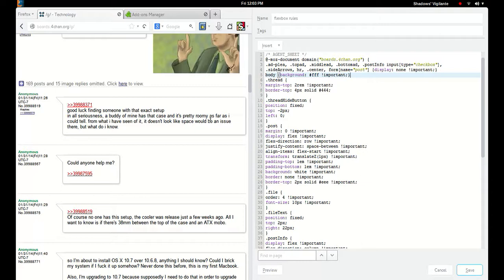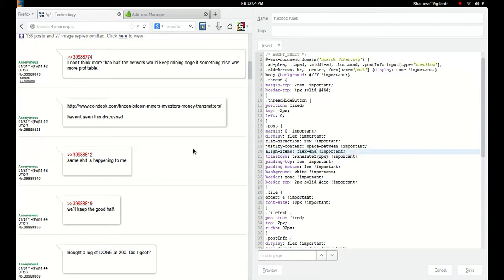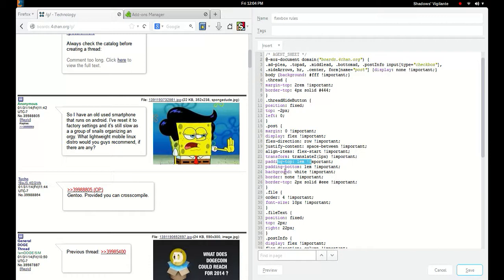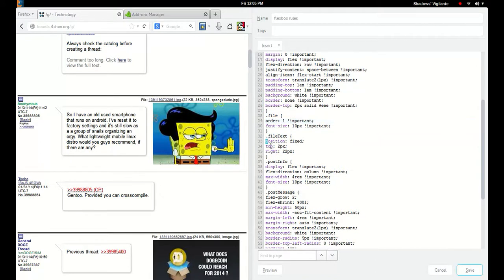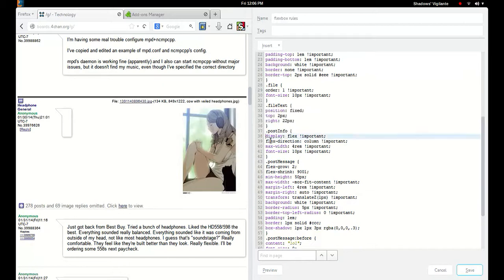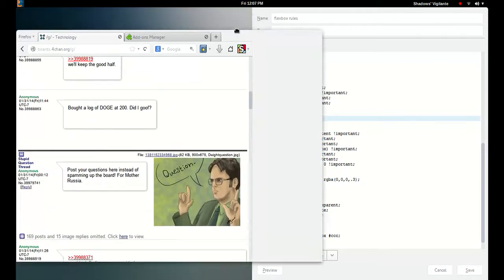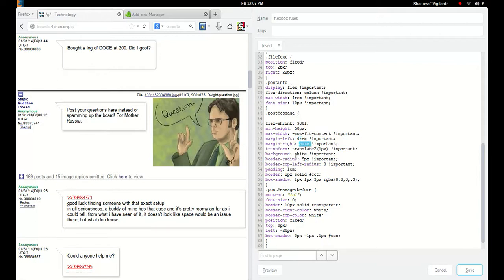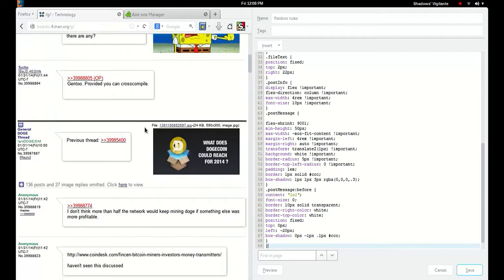4chan and flexboxes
Flexboxes. They're great. Use them.